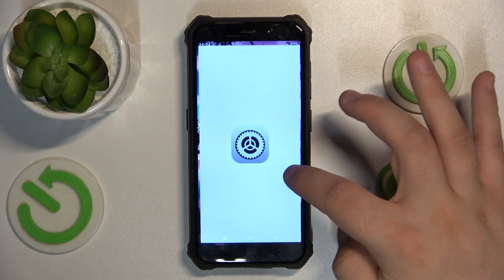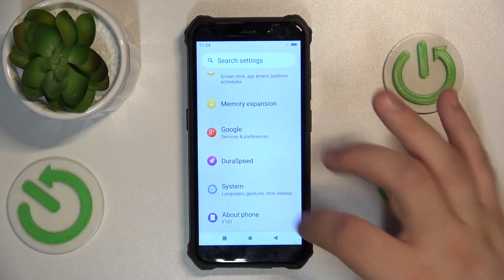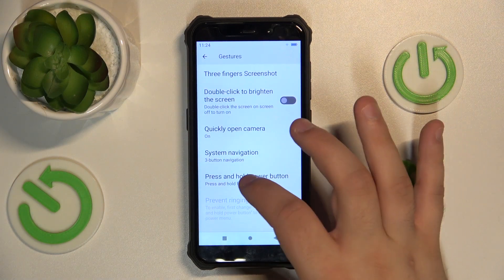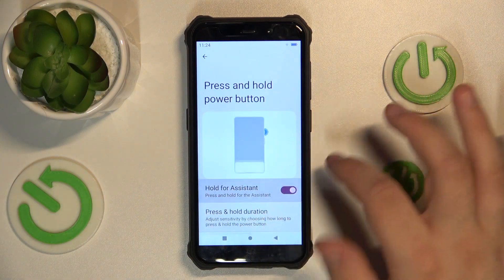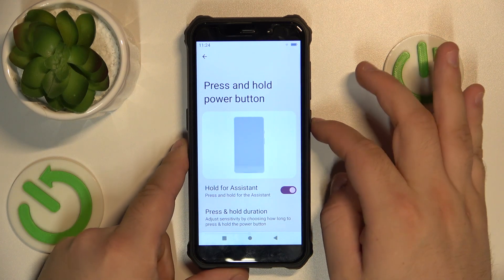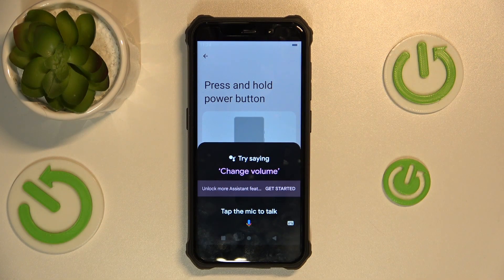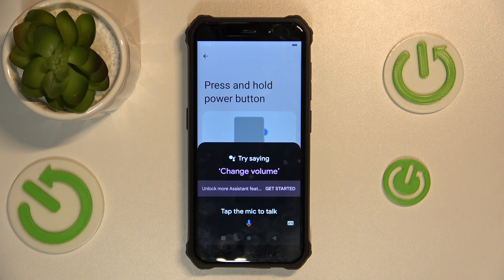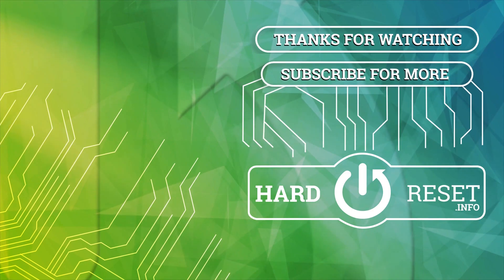How to Link/Unlink Google Assistant to Power Button - FOSSiBOT F101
Find out more info about FOSSiBOT F101:
Make your FOSSiBOT F101 even more versatile! Learn how to link or unlink the Google Assistant feature to your power button with this step-by-step guide. Why is this option useful? Using this mode, you can activate the Google Assistant function very quickly without the Hey Google option. It's a handy feature that can add convenience to your device usage.

How to link Google Assistant to Power Button on FOSSiBOT F101? How to unlink Google Assistant from Power Button on FOSSiBOT F101? How to quickly open Google Assistant on FOSSiBOT F101? How to activate Assistant by clicking on Power Button on FOSSiBOT F101?